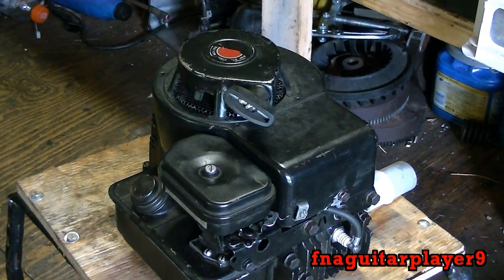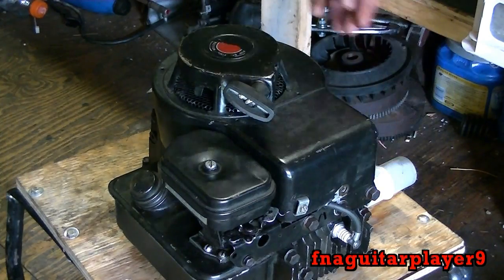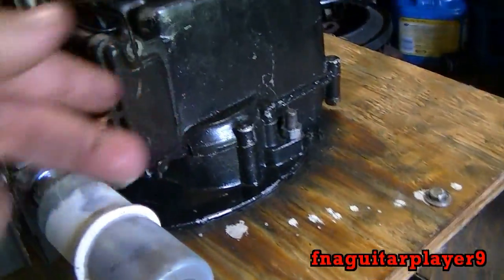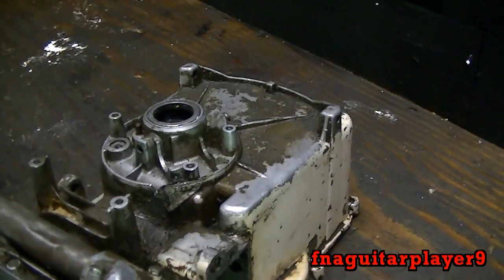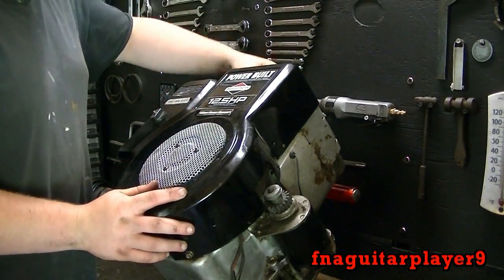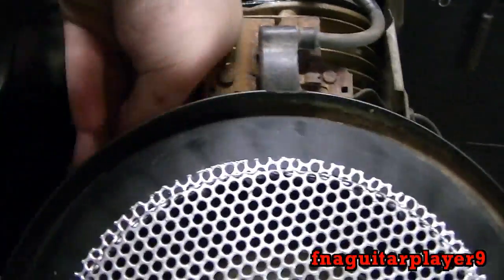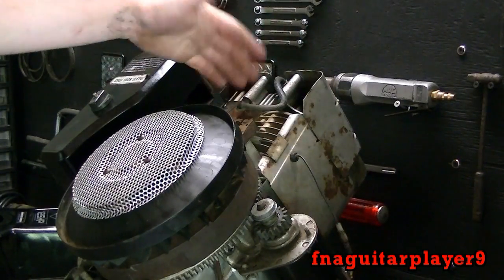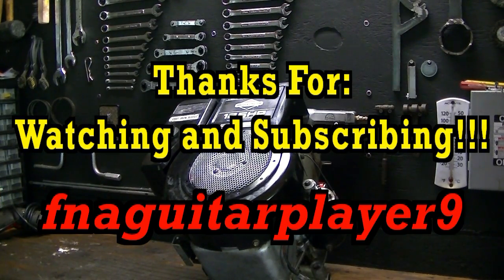How to tell if a engine has points and condensor or newer electronic ignition (magnetron)